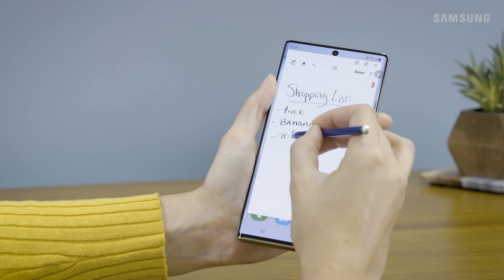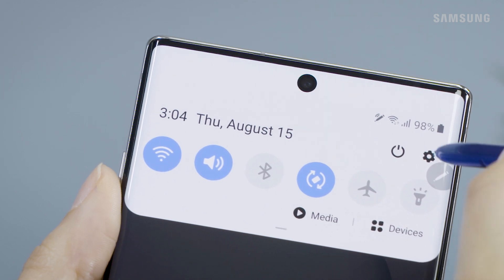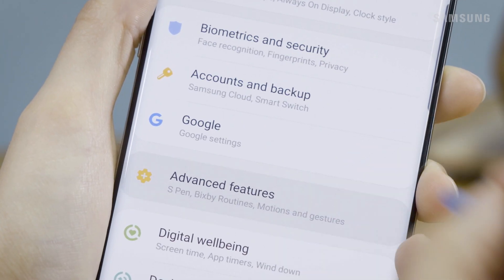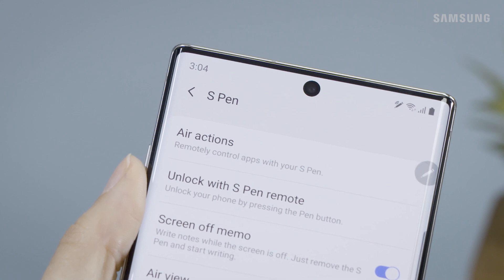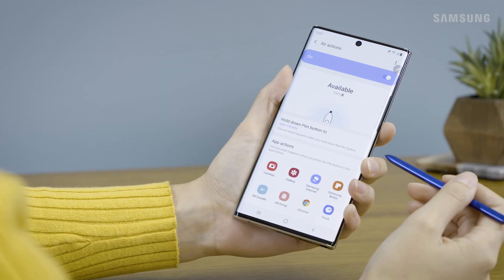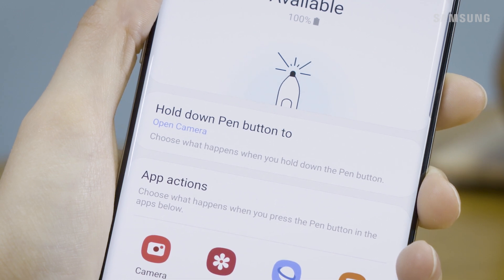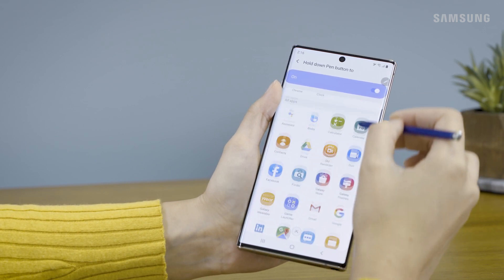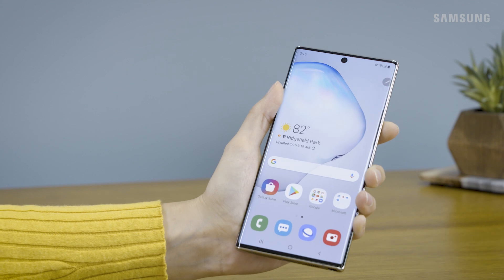Programming the S Pen Button on Galaxy Note phones | Samsung US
The Remote Control features let you do cool new things like take photos with the S Pen and program specific features. Watch this video to discover how to set this option on Galaxy Note9 and Note10 phones.

You can read more about S Pen remote control features